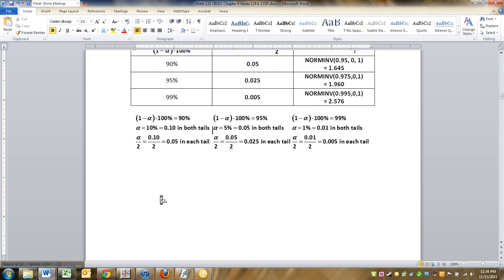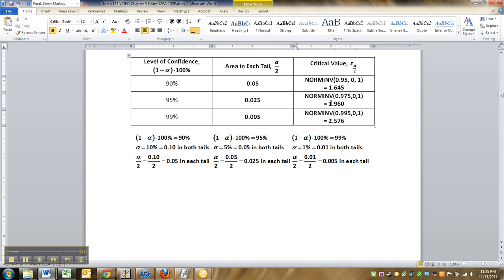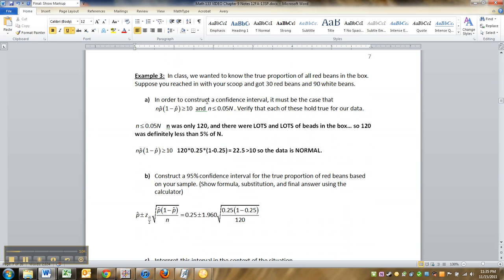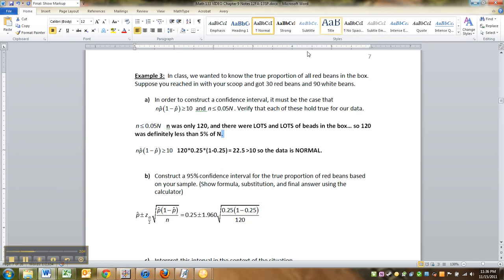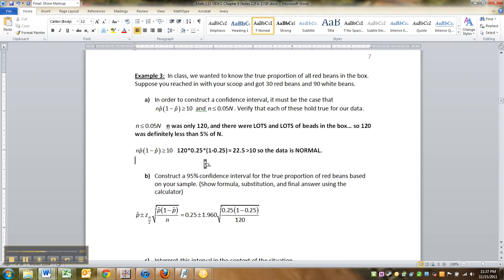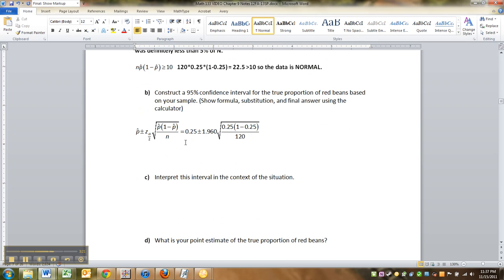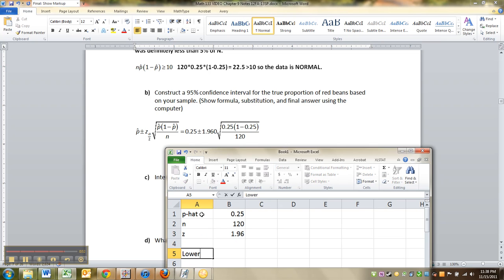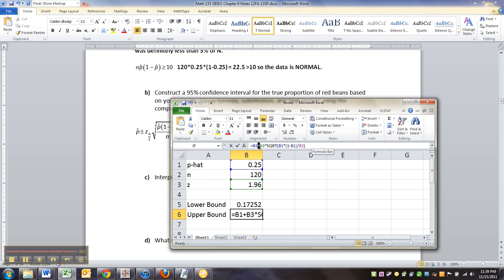9.3 Lecture - Part 8 of 12 - Math 133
Covers: Confidence Intervals for Proportions (9.3 Notes, pages 6-7)